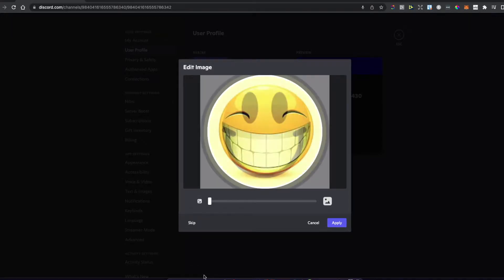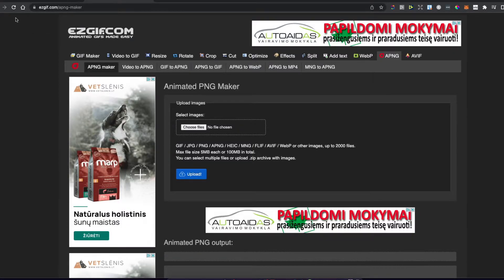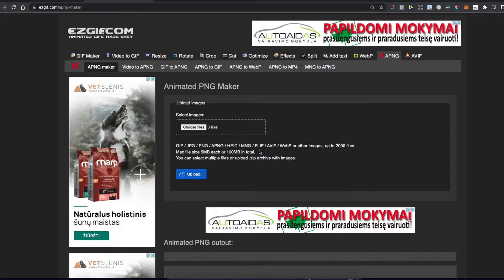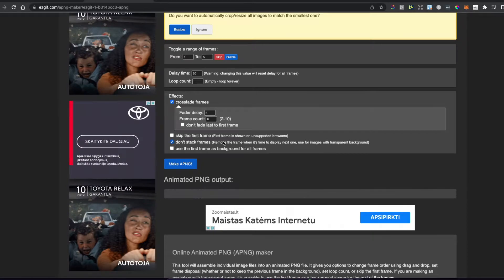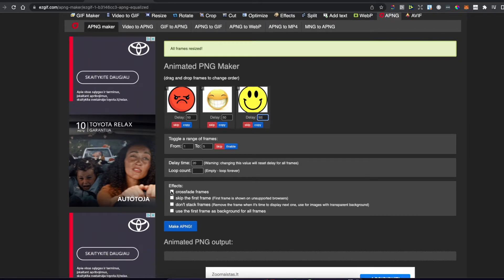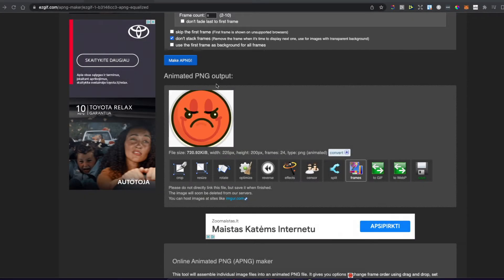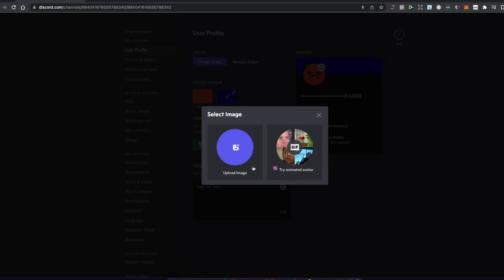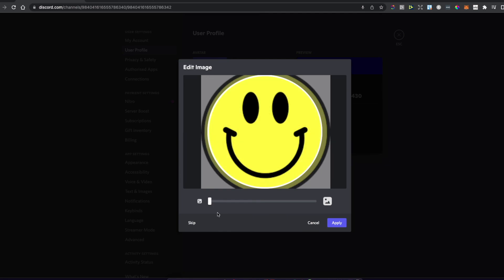How To Get Animated Profile Picture On Discord (Without Nitro)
In this video I will show you how to get animated profile picture on Discord without Nitro! It's really easy and it will take you less than a minute to do so!